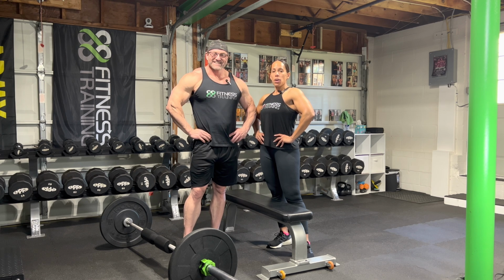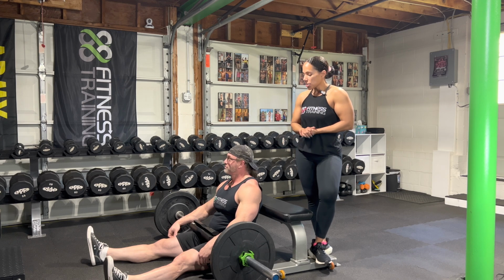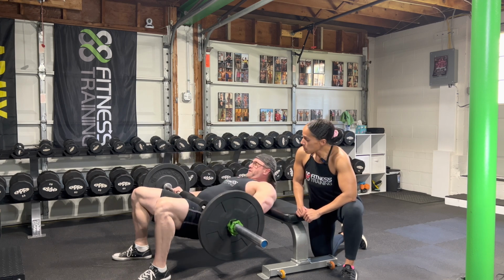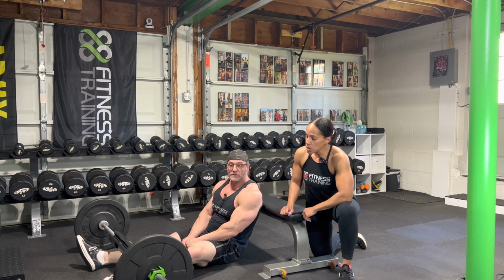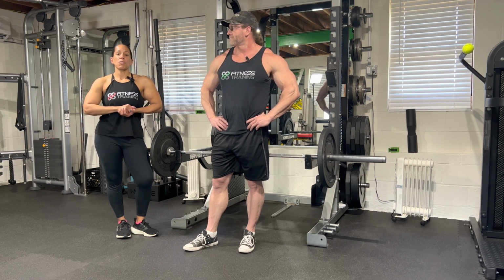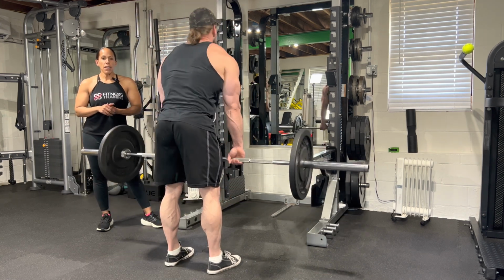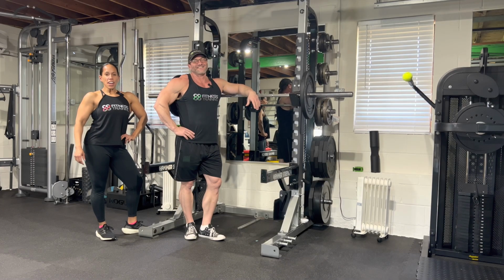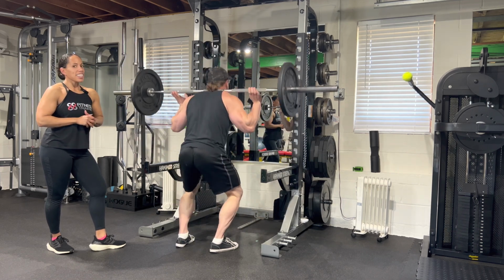Best Exercise To Grow Your Glutes! 💪💪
There is a misconception that heavy hip thrust and deadlifts (RDL & SLD) contribute towards glute growth. While this could have validity for novice lifters, an advanced lifter will not experience this same amount of growth from these exercises since the glutes are not in their fully lengthen (stretched)  position while under load.

In the hip thrust, the glutes are in a shortened position due to the setup with the bench, barbell, and floor. They cant achieve the lengthed position.  Alot of athletes feel the glutes burning and mistake this for hypertropy. Its really just muscle pump because you’re trapping blood in the glutes.  I like placing  hip thrust first in my workout as a warm up.  There is a great amount if muscle activation, which is helpful on a neuromuscular level.

The RDL & SDL are similar, the glutes are not in their fully stretched position.  In both of these exercises , the hammies are the prime muscle movers, making this a more hamstring dominate exercise than glute.

The squat in my opinion is the best exercise for glute development . In the squat, you’re able to hit maximum hip flexion which allows you to keep tension on the glutes during the movement . In the eccentric (lowering) portion of the lift the glutes will be in their lengthened position acting as an agonist and to stabilize hip.